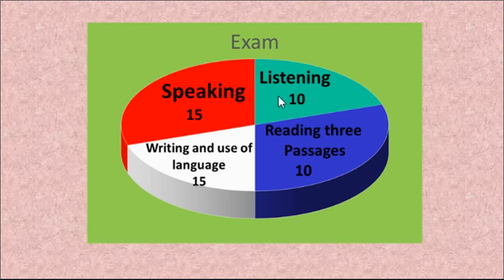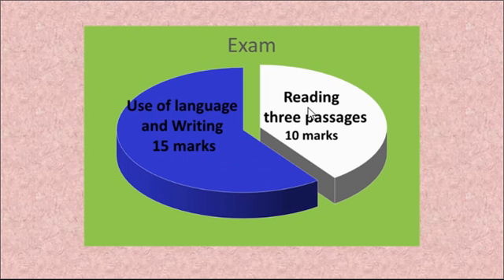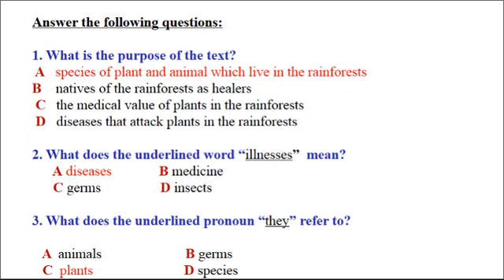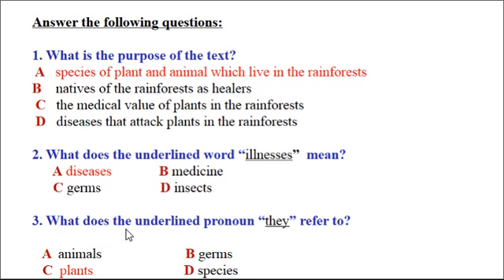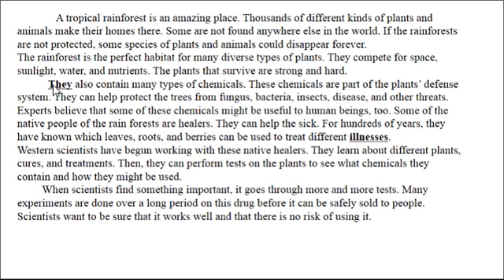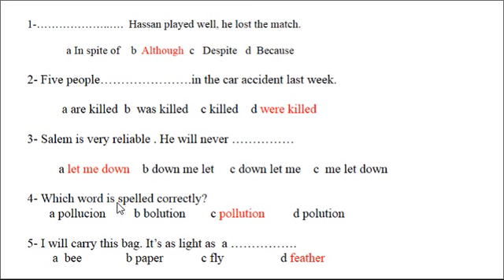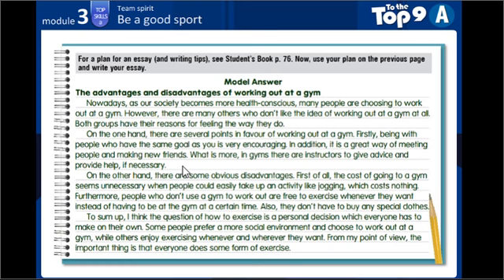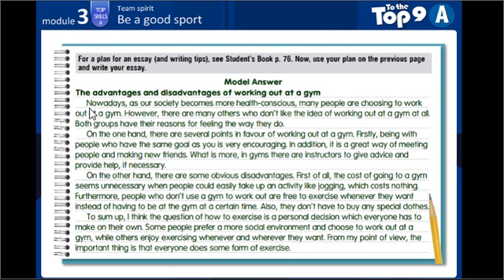مراجعة اختبارات نهاية الفصل الدراسي الأول مادة اللغة الإنجليزية الصف التاسع